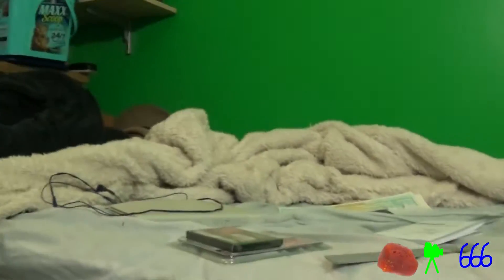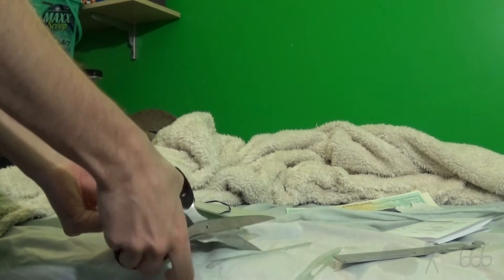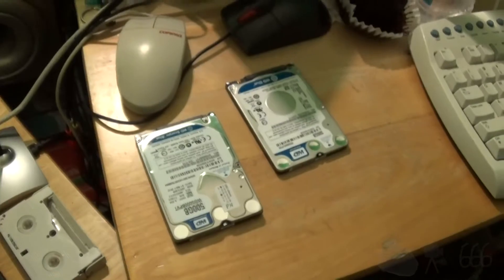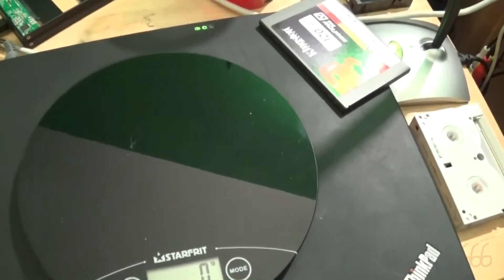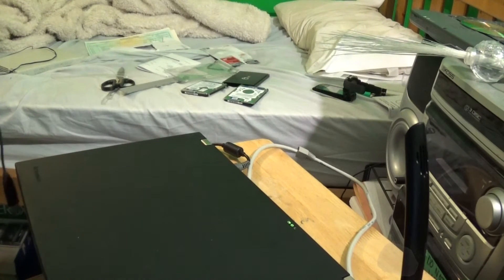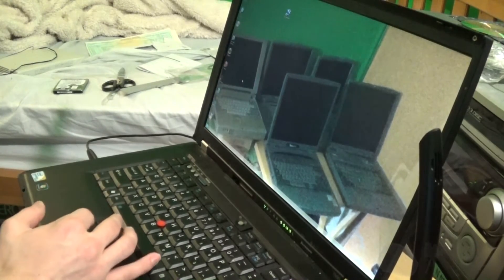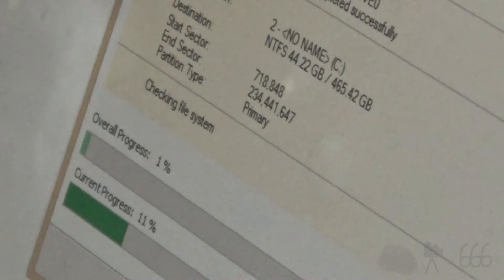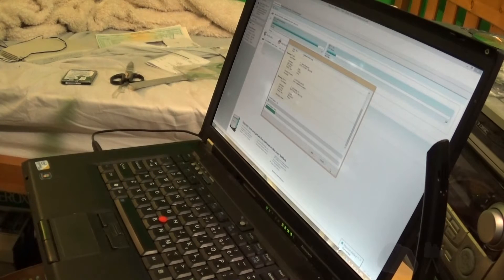Installing an SSD In the T500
Because of the continuing problems with speed, I decided to buy an SSD. Oh boy, did it ever make a difference!

Some time down the road, a re-installation of Windows is probably in order.